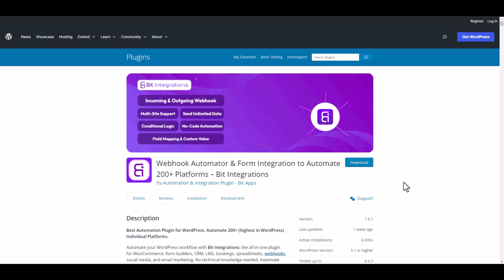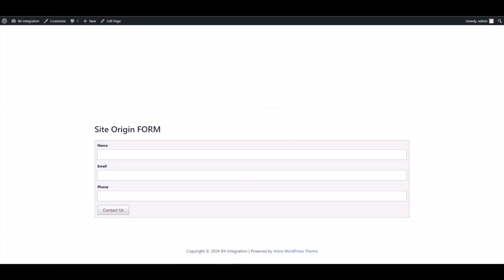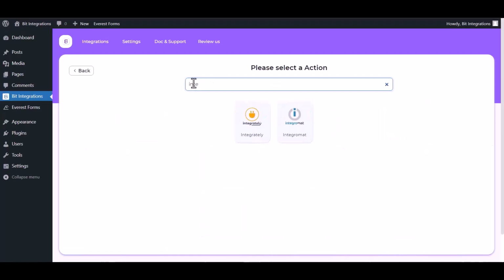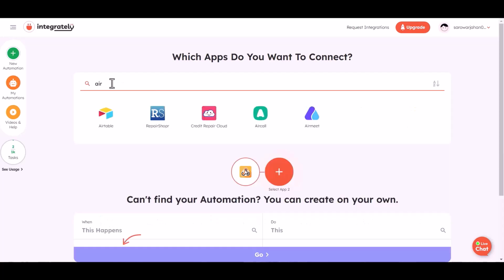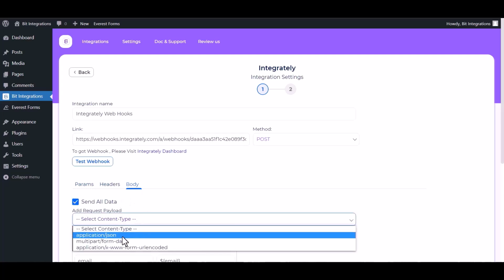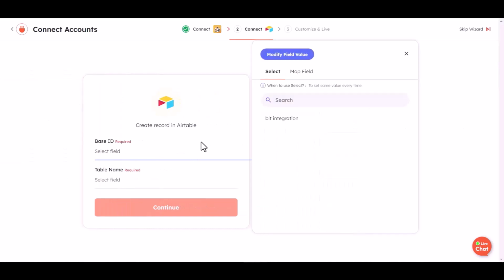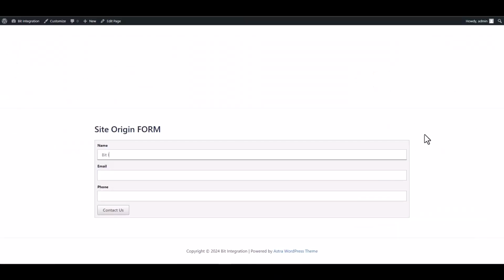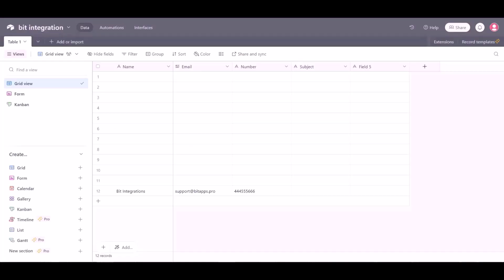Integrating SiteOrigin with Integrately | Step-by-Step Tutorial | Bit Integrations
Unlock the full potential of automation with our latest tutorial! Dive into the world of seamless integration as we demonstrate how to connect SiteOrigin with Integrately, a powerful automation platform, using the Bit Integrations WordPress plugin.

Discover the possibilities of combining SiteOrigin and Integrately to streamline your workflows, automate tasks, and enhance your efficiency.

Highlights of the Tutorial:
✅ Step-by-step guide to integrating SiteOrigin with Integrately using the Bit Integrations WordPress plugin.
✅ Learn how to create complex automation scenarios by linking SiteOrigin and Integrately.

Whether you're a business professional, marketer, or enthusiast, this integration opens doors to innovative automation workflows. Don't miss our tutorial on integrating SiteOrigin with Integrately using Bit Integrations.

📹 Ready to harness the power of automation? Learn how to integrate SiteOrigin with Integrately using Bit Integrations, and take your automation efforts to the next level. 🚀